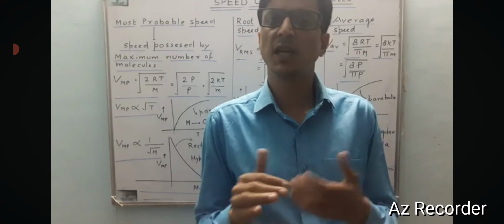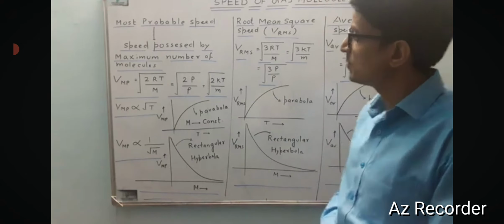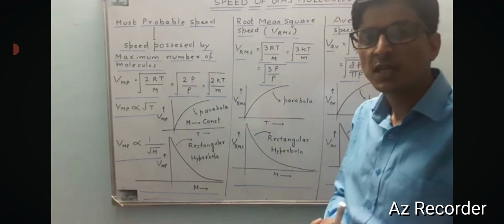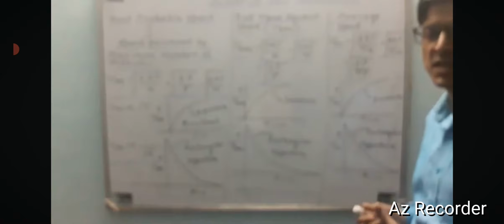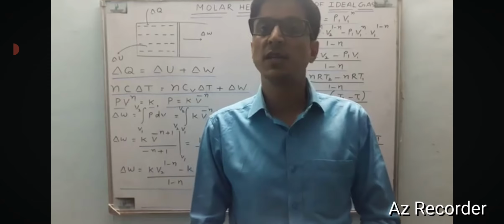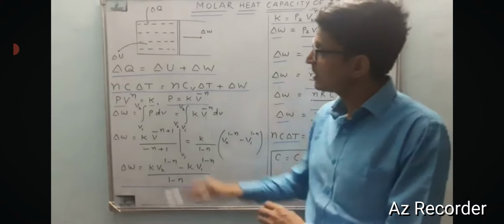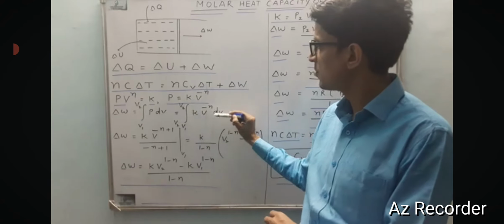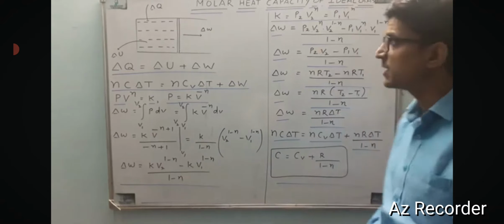Combined topics-most probable speed,molar heat-acharya vishvendra